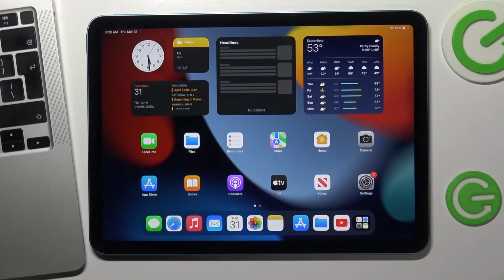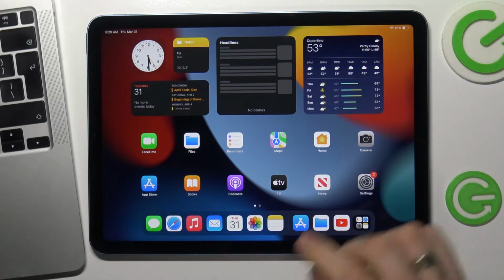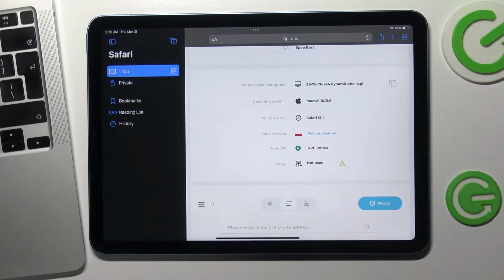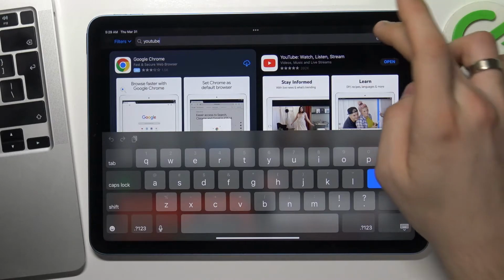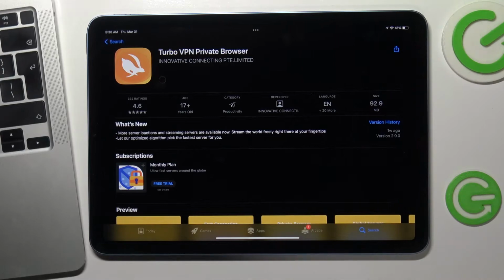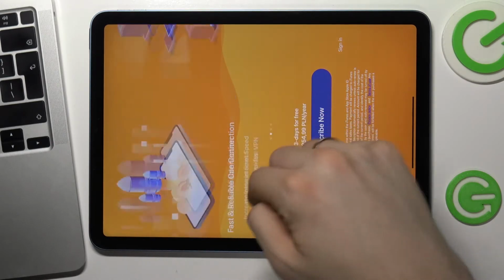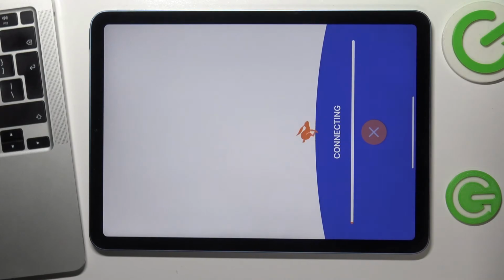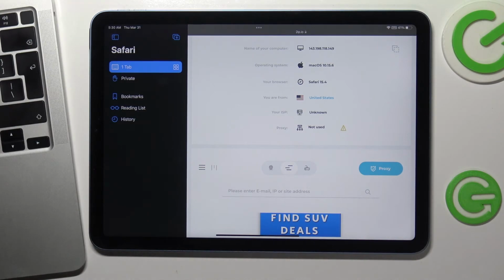Set Up Free VPN on iPad Air 2022 - Install free VPN on iPad m1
In this video we will show you how to install a free VPN on your iPad Air 2022 Gen 5. After watching this video, you will be able to install a free vpn "Turbo VPN" on your iPad Air 2022 Gen 5 and use it without any problems.

How to install VPN on iPad Air 2022 Gen 5? How to install a free VPN? How do I use a free VPN on iPad Air 2022 Gen 5? How to download Turbo VPN on iPad Air 2022 Gen 5? How to set up a free VPN on iPad Air 2022 Gen 5?